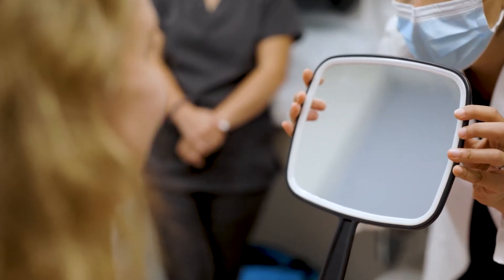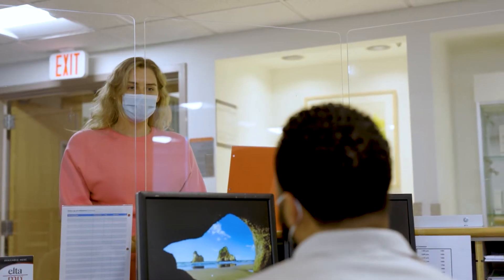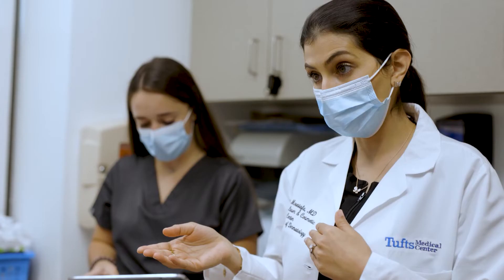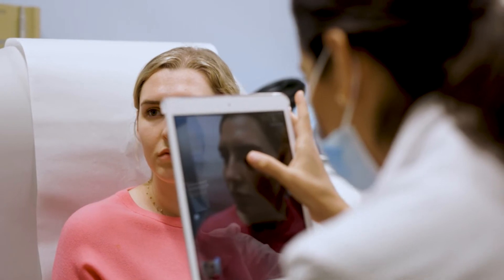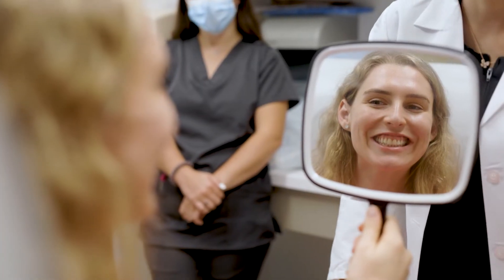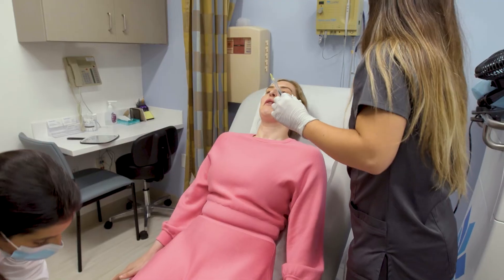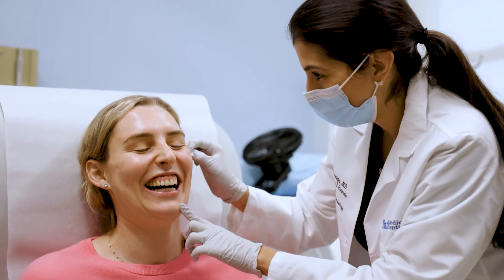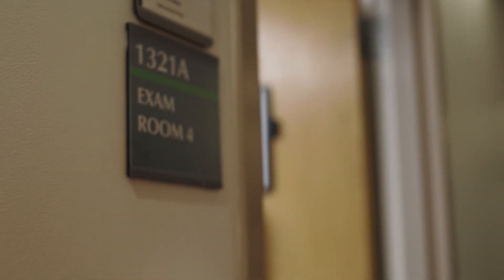Skincare for Your Next Chapter | WCVB Health Hub Feature